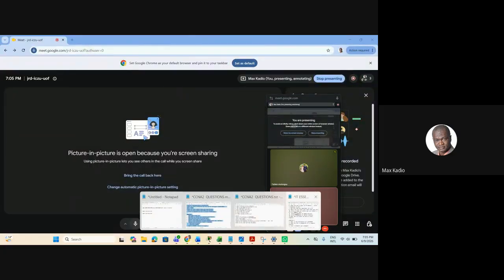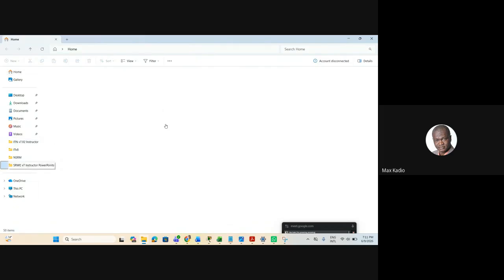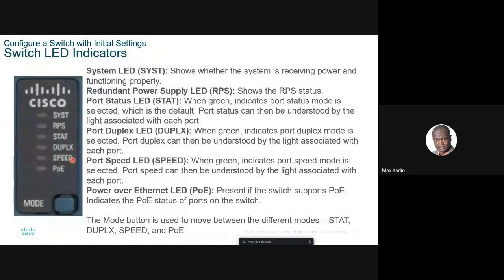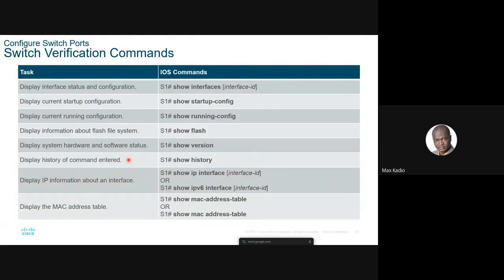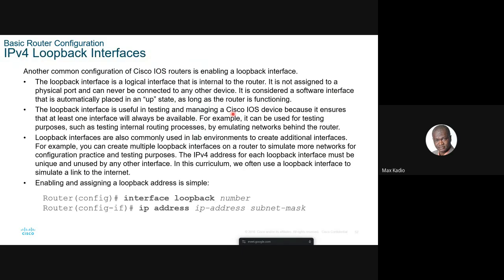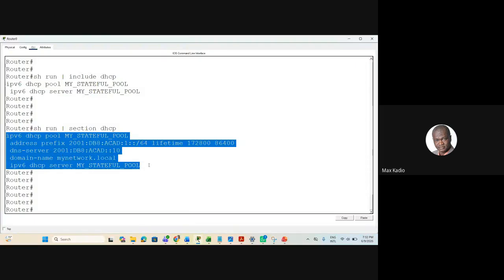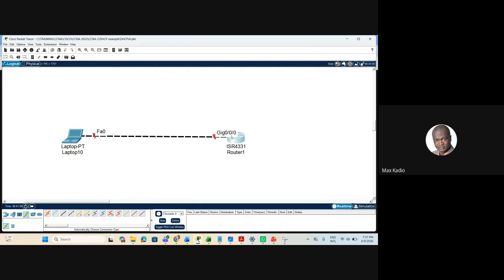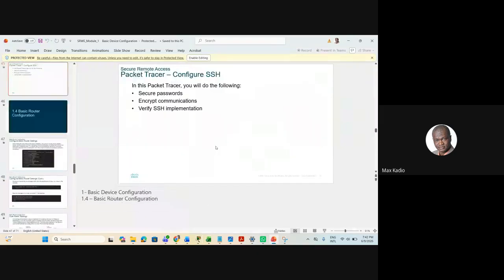CCNA2 Chapter1 A